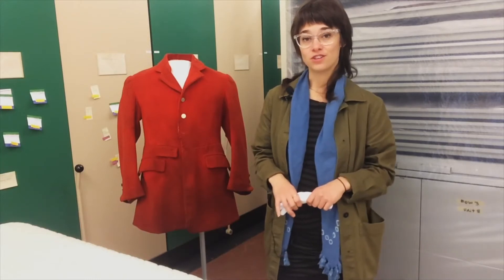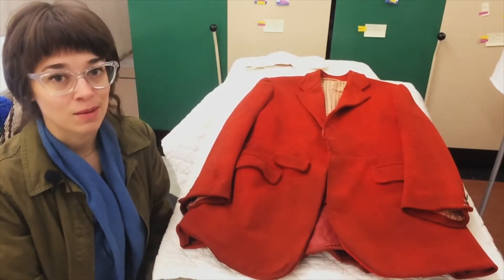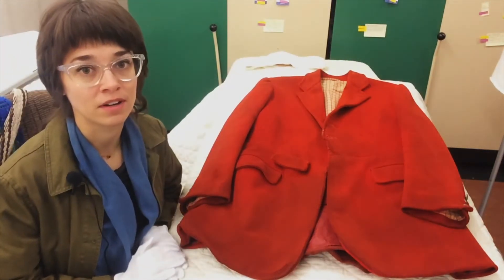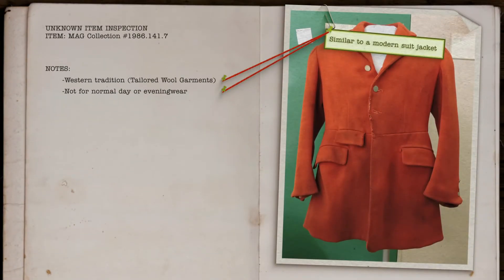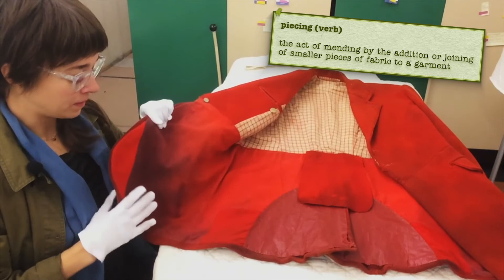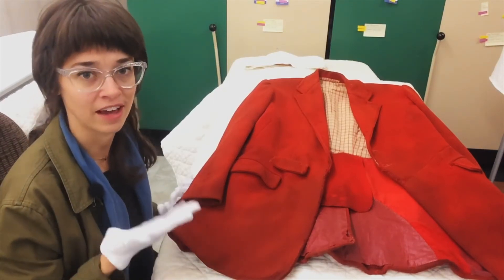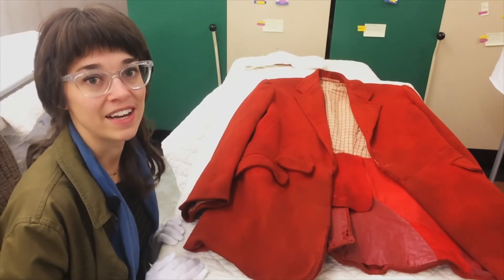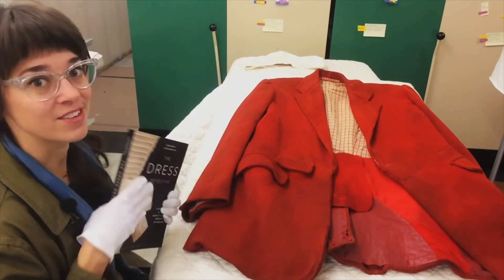MAG From the Collection: Cavalry Twill Riding Jacket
What is this item of clothing? What was it used for? How old might it be? Sleuth out clues for this clothing item with the Red Deer Museum + Art Gallery's (MAG) Katelin Karbonik, Associate Curator of Clothing & Textiles.

Object: Cavalry twill riding jacket
Accession number: MAG Collection #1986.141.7
Note: "Cavalry Twill" is a type of fabric historically used for hard wearing garments such as military or sportswear.

Main points:
1. Garments are complex items with mysterious pasts
2. It’s impossible to know their histories in most circumstances
3. Slow, careful observation can help uncover clues as to what they were used for.

Provenance is the history of ownership and use that comes with an object.

Hi, my name is Katelin Karbonik and I’m the MAG’s Associate Curator of Clothing & Textiles. Right now I’m working on surveying the textiles collection, meaning taking out each garment, and trying to figure out what and how old it is. This is a big job and though I have special training in historic clothing, sometimes I get objects that I’m not sure about. Today I’m going to talk about what I do when I get these objects and share some simple strategies for when you want to learn more about a garment.

It is very rare to know the whole story of a garment. Even if a garment comes with histories, these may not be very detailed or, sometimes, they may be inaccurate. The provenance that comes with a garment can be useful but it should be considered critically.

Another way to learn about a garment is to slowly and carefully observe it. Garments are complex objects and they contain a lot of information in their physicality about where and why they were made, and also how they were used, which are sometimes different.

This is a red wool jacket I pulled out of the collection without any associated provenance. By looking at it closely, I was able to learn some things about what it is and how it may have been used.

- Even very basically, I can see that this jacket looks similar to a modern suit jacket, but that it has some key differences. This means that that it comes from the western tradition of tailored wool garments, but that it probably was not for normal day or evening-wear.

- The fabric is very thick and tough and it doesn’t hold creases or edges very well. This could mean that the maker wasn’t very skilled, but based on the quality of the stitching on the rest of the jacket, this probably wasn’t the case. The fabric probably was chosen to be hard-wearing, potentially for outdoors, a deduction that is supported by the heavy wear across the jacket.

- So what we can see by looking at it closely is a high-quality tailored jacket made out of a hard-wearing fabric for outdoor/active purposes. Which is already a lot more information than we had at the start. Can we go farther?

- The interior of the jacket has been pieced multiple times, indicating it has been worn at lot. Mostly it has been re-pieced with similar wool fabrics, but there is a curious fabric at the back, right at the spot where you sit. This suggests that the wearer may have been sitting a lot, and that they wanted a fabric that slides easier in this area. That the original wearer was sitting a lot in this garment is supported by the deep slit, that would have accommodated the sitting body.

- What kind of outdoor sports activity would require a tailored jacket that also involves sitting? Based on all of these clues, we can speculate that this garment was likely meant for horseback riding. This make sense because though considered a sport, riding is also associated with the upper class and the traditional outfit is traditionally still finely tailored.

- How old is it? The materials are all natural, which means it can technically be any age (the inclusion of synthetics into the original construction could help us date it more precisely to the last 100-120 years). It entered into the MAG’s collection in 1986, and based on the materials and construction I would say it is before 1920.

By looking at the cut, materials and construction of this garment we can learn more about what it was for and how it was used. Though these are speculations, they can help narrow down the research process on an unknown garment.

A good resource for this kind of garment analysis is "The Dress Detective"  by Ingrid Mida and Alexandra Kim. This book talks about object-based research and also gives several examples similar to what we did today with this riding jacket.

AGO post about Ingrid Mida (Sept. 23/20) "Becoming a dress detective"